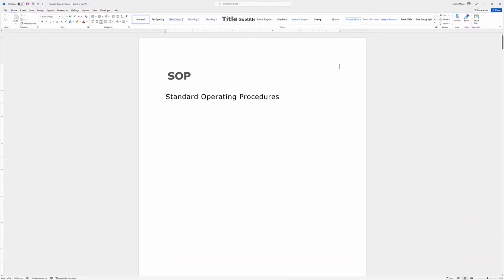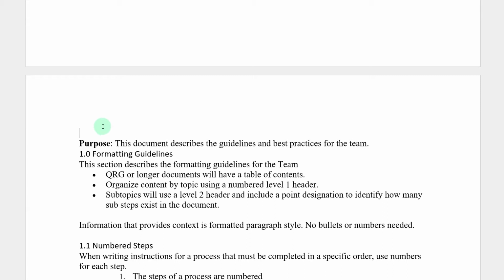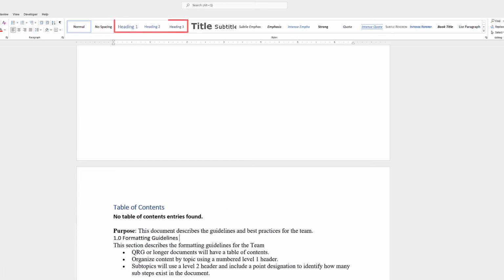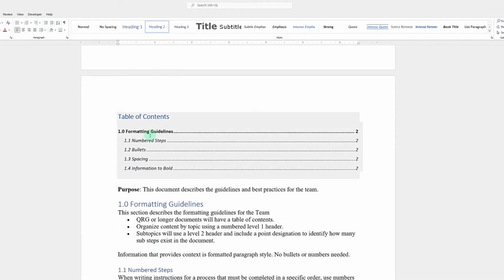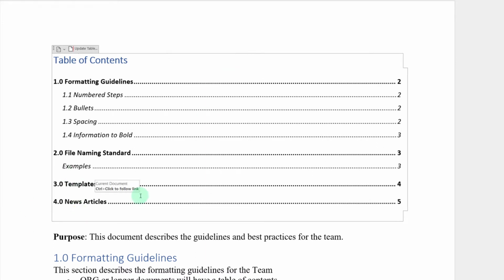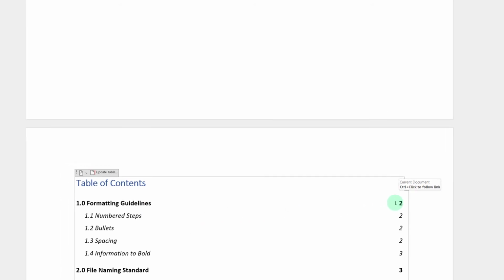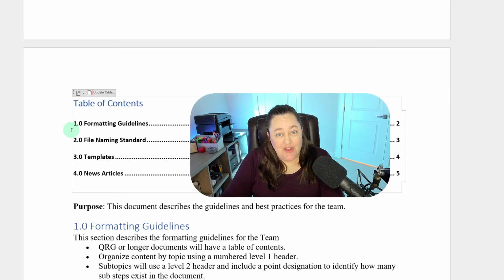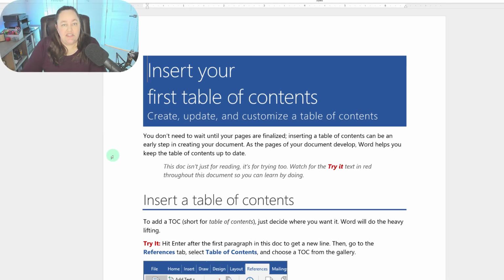How to Create a Table of Contents in Microsoft Word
In this video, I will demonstrate who to create a Table of Contents in Microsoft Word.  Inserting a Table of Contents (TOC) makes it easier for the people reading your document to find the information they need/want in longer documents. Whether you are using Word for work, school, or to create personal documents it's easy to insert and update a TOC.
 Video Chapters:
0:00 Insert Automatic TOC
3:45 Customize TOC
5:24 Remove TOC
5:40 Bonus Tip